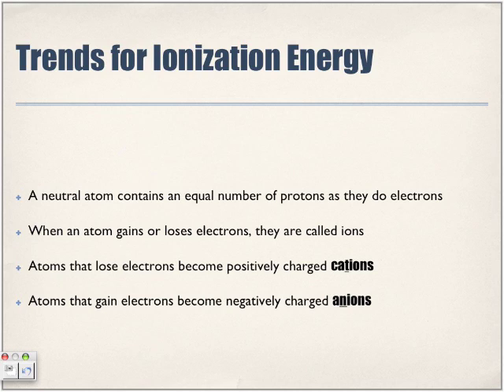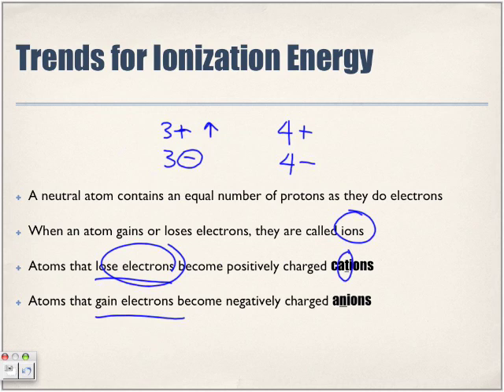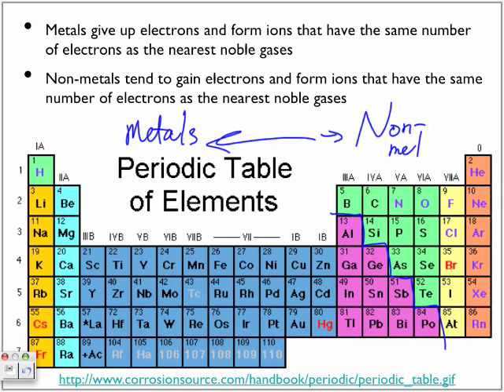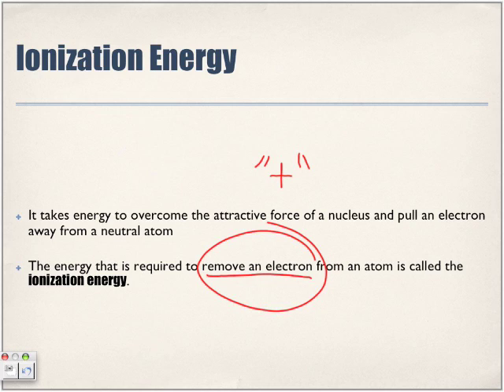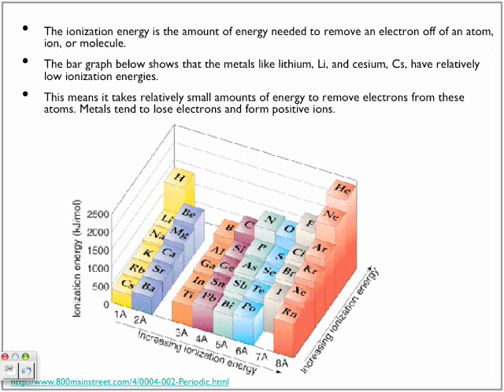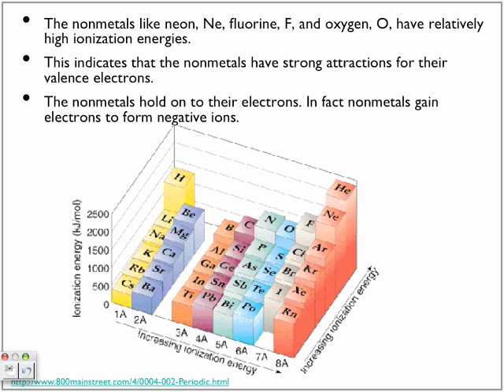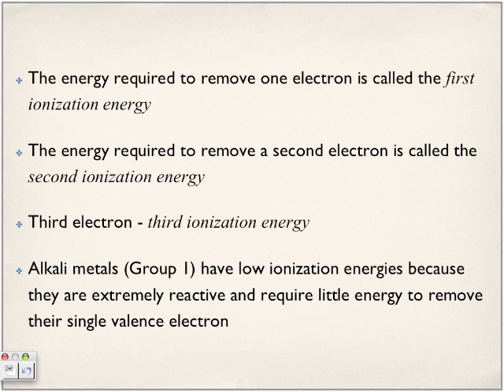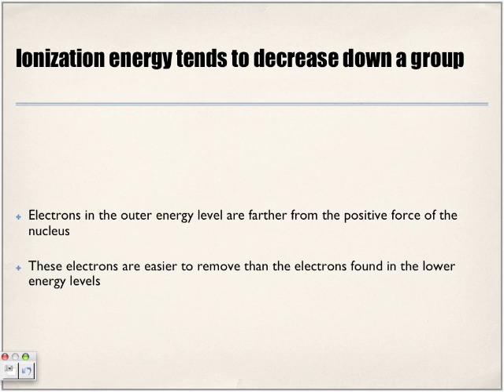Periodic Table Trends: Ionization Energy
The following looks at the trends related to Atomic size. Search me on iTunes at "Papapodcasts".  Follow “Papapodcasts” on Twitter, Facebook, Skype, Justin.tv, and Dimdim.com